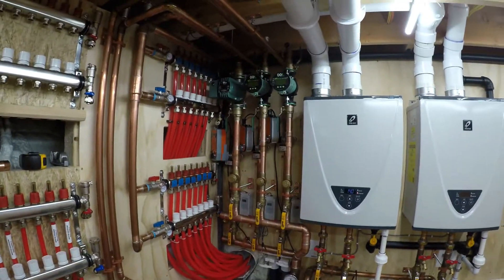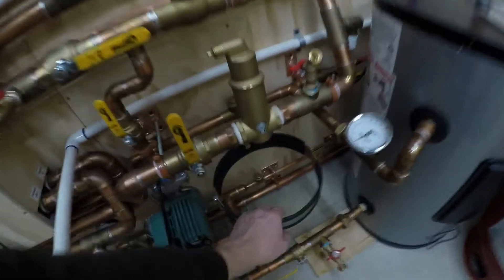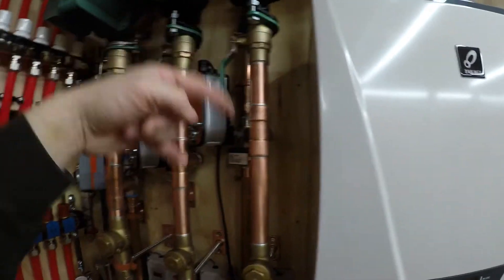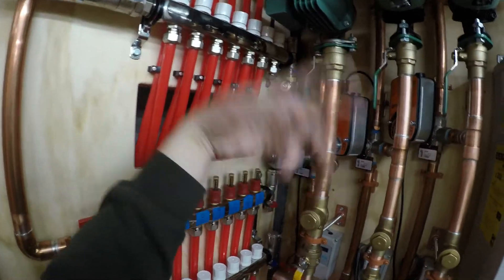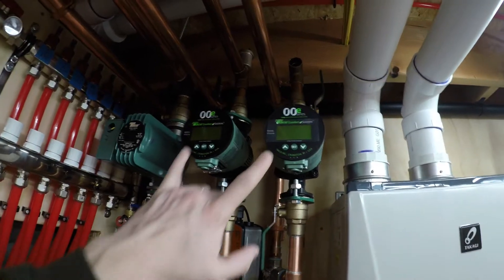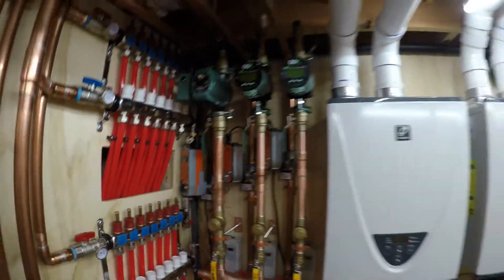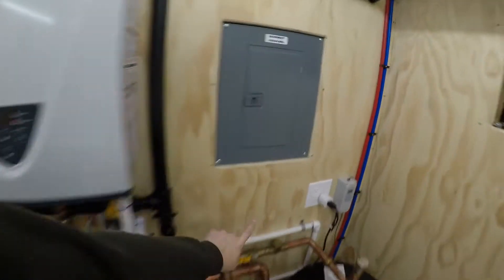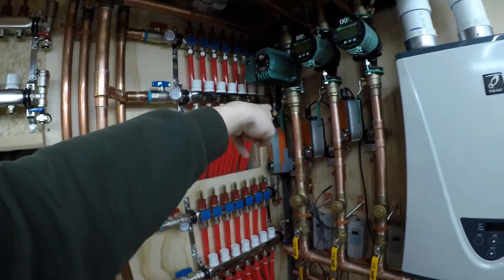Supply Header Complete, Zone Pumps Roughed In and Piping Almost Complete - Episode 39 [1-10-2021]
In this video I walk through how I mounted all of the zone pumps and how I piped the 1.5" supply header.  I also take a minute to explain how the system will work when not in bypass, and how it will pickup heat form the flat plate heat exchanger.  Towards the end of the video, I talk about how I plan to wiring everything in the coming weeks.

Products I used to build the system:
-3" Diversitech Concentric Vent Kits (2)
-100 Plate Flat Plate Heat Exchanger 400,000 BTU's
-1 1/2" Epoxy Coated Copper Tube Split Ring Extension Hangers (10)
-1" Epoxy Coated Copper Tube Split Ring Extension Hangers (20)
-1" Swing Check Valves (5)
-10"x8" ABS Plastic Dustproof Waterproof IP65 Junction Box

Tools I used to build the system:
-12" Adjustable Wrenches (2)
-14.1 oz Bernzomatic Pre-Filled MAP-Pro Gas Torch Style Cylinders (2)
-9'' x 12'' Welding Pad Protector, Carbon Felt Torch Soldering Heat Shield, High Temp Flame--Resistant Fabric, Plumbers Pad